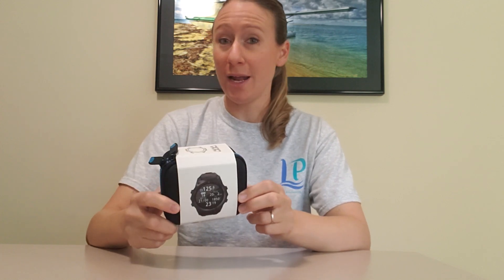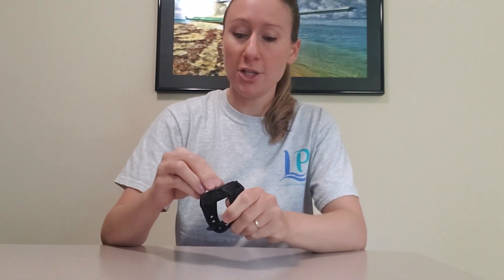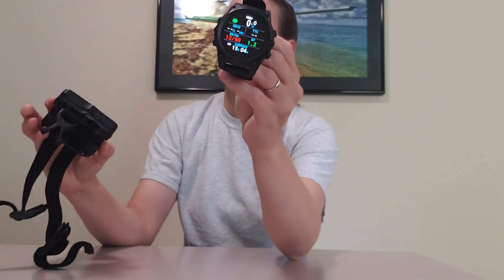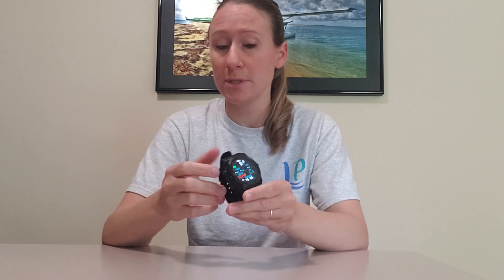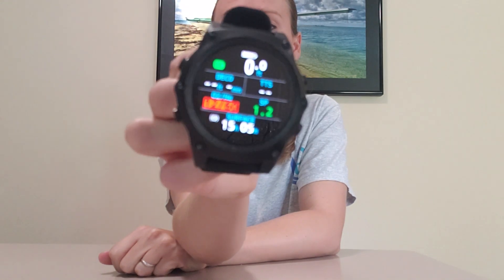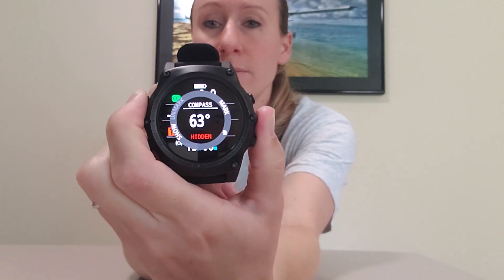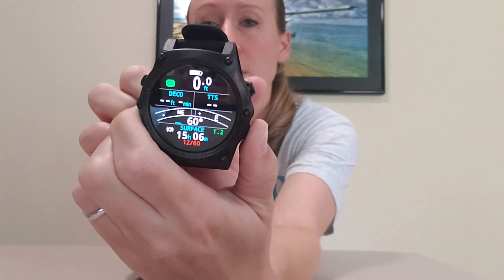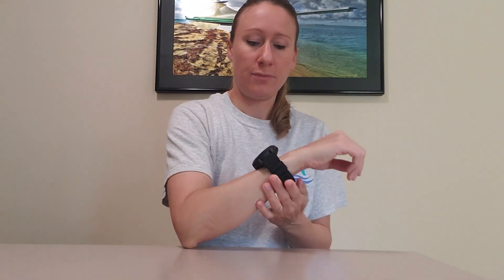Shearwater Teric dive watch / computer Unboxing video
This is the brand new Shearwater Teric scuba diving watch & computer. This is an advanced diving computer that has 5 modes that include free dive, gauge, OC Rec, OC Tech, and CCR. You can program up to 5 gases (both nitrox and trimix).  It has a rechargeable battery, AMOLED screen, SS bezel and crystal face. You can customize your GF's and screens as well. It's air integrated and has a small profile.It has several watch faces you can choose from and a lot more features!